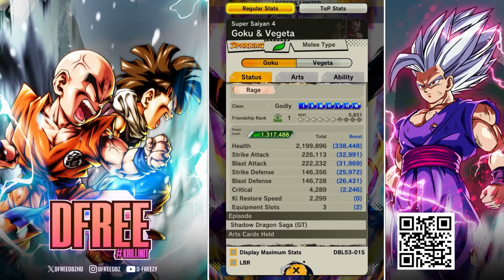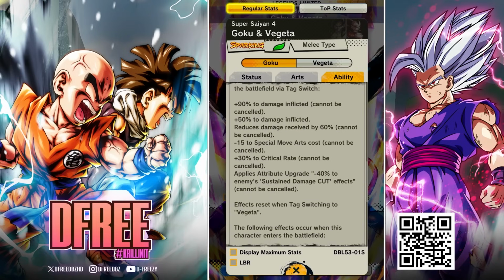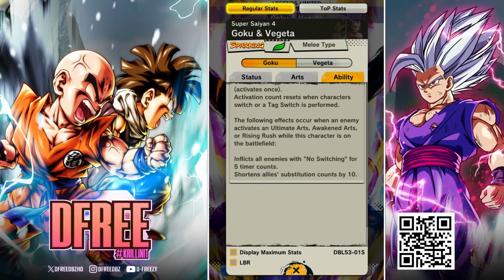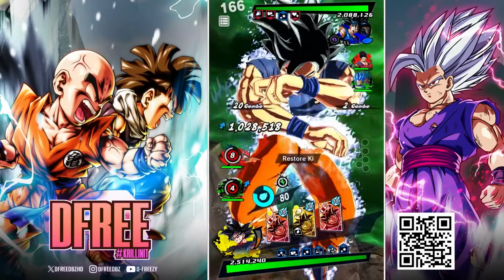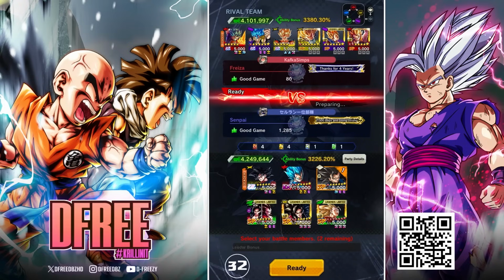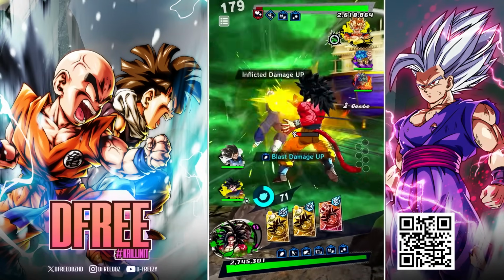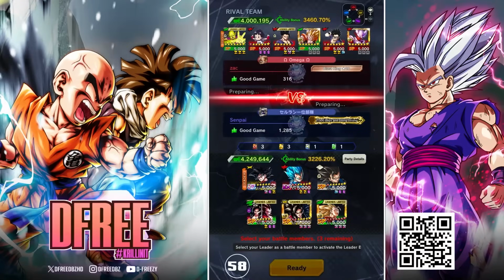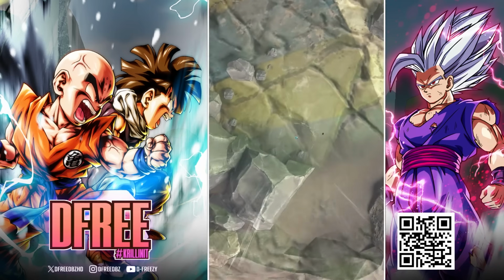(Dragon Ball Legends) TAG SSJ4 GOKU AND VEGETA DECIMATE THE UL UI GOKU META!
(Dragon Ball Legends)  (Dragon Ball Legends) TAG SSJ4 GOKU AND VEGETA DECIMATE THE UL UI GOKU META ONE YEAR LATER! DBL, DB Legends PvP Gameplay Showcase